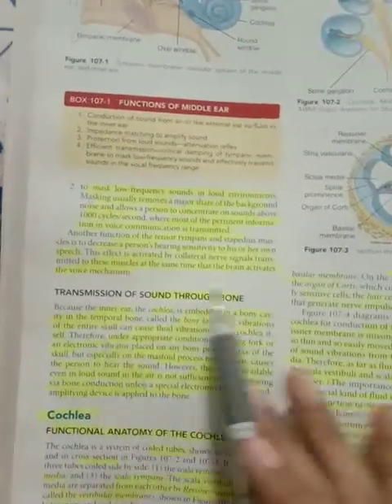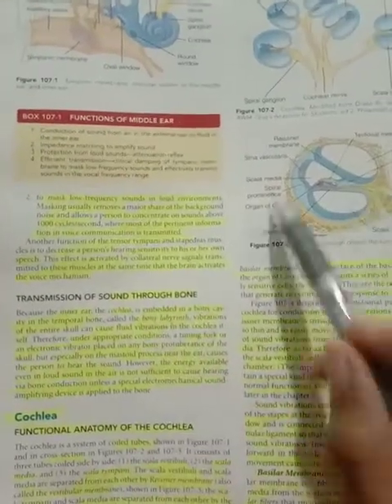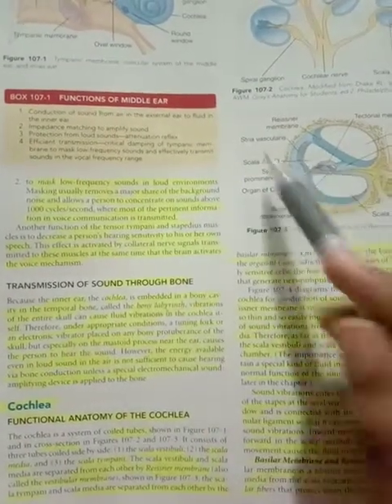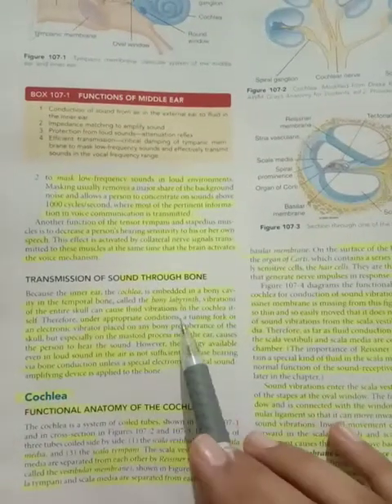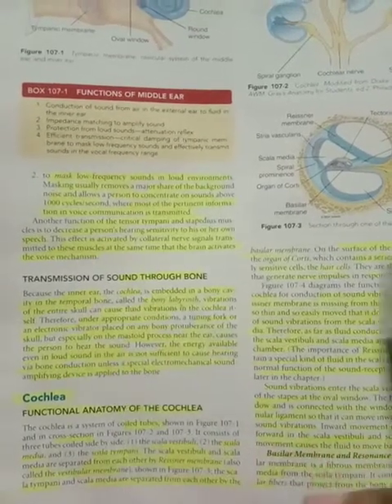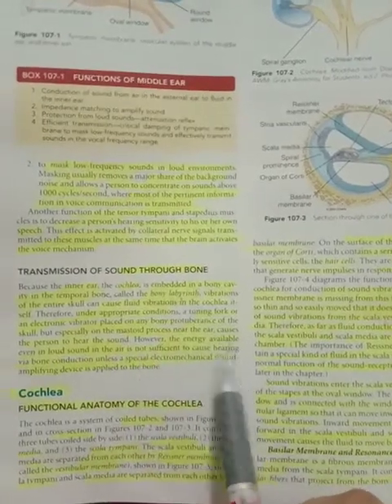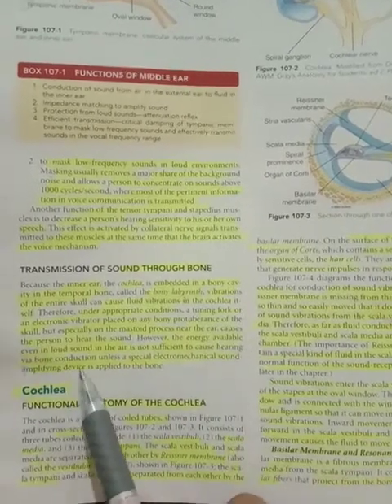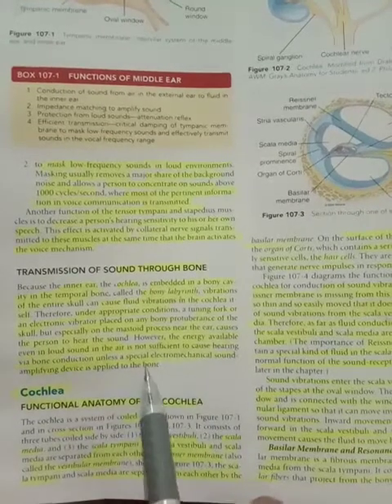Hearing Physiology Part1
Hearing physiology#specialsenses